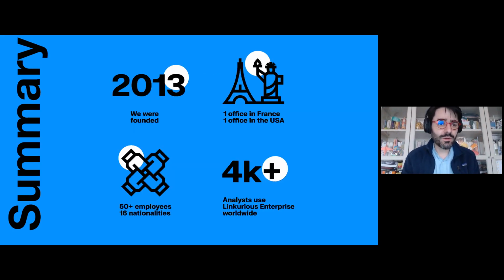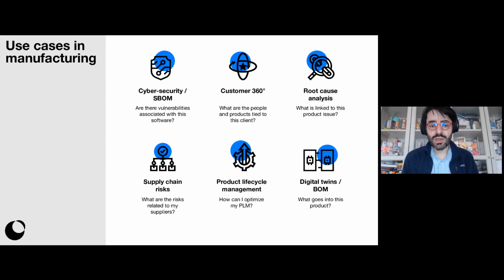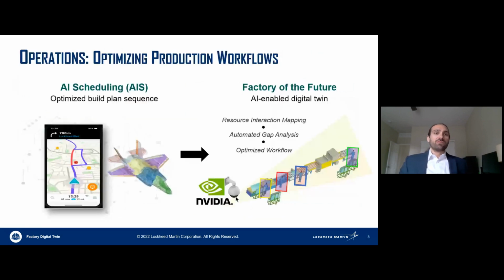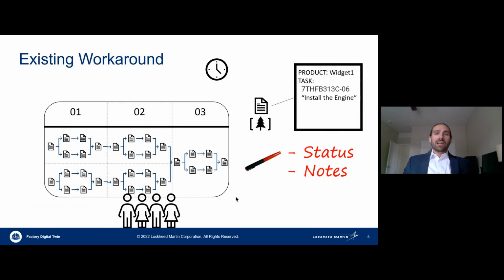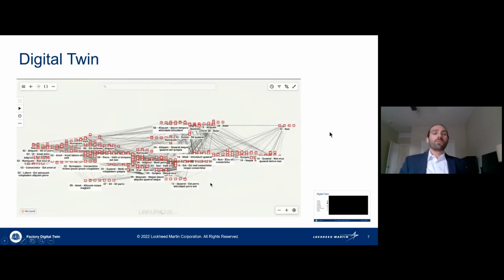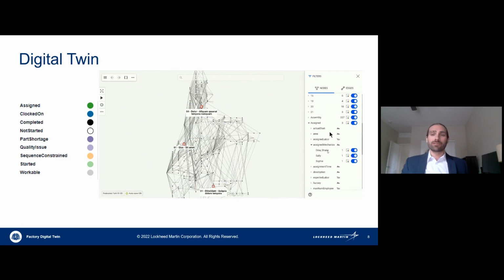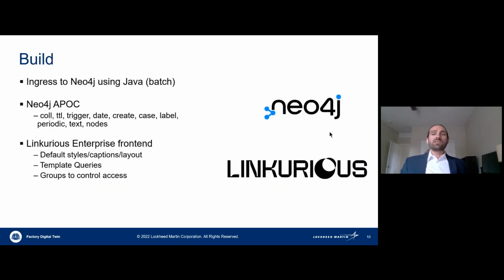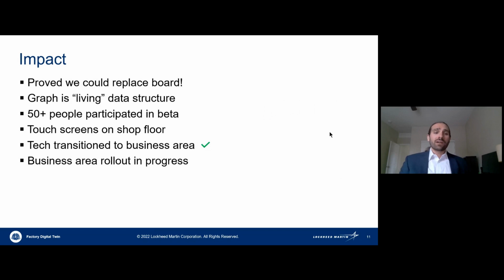Factory digital twin: How to digitize manufacturing operations - with Lockheed Martin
In this webinar, Jean Villedieu, Co-founder of Linkurious, and Travis Jefferies from Lockheed Martin explore the cutting-edge world of digital twins in manufacturing. Discover how Lockheed Martin has revolutionized its operations by integrating graph databases and AI, leading to significant efficiency gains and optimized workflows on the factory floor.

This session delves into the journey of digitizing complex manufacturing processes, providing a clear picture of the practical implementation and the profound impact of these technologies.

Why is it important to digitize manufacturing?

Large, established manufacturing companies often grapple with numerous legacy information systems developed over decades. Merging these diverse data sources into a coherent overview of production status can be challenging for mechanics and supervisors. Lockheed Martin’s Factory Digital Twin showcases how Neo4j and Linkurious are being leveraged to streamline and digitize operations on manufacturing lines critical to modern security.

Ideal for professionals in manufacturing, technology, and logistics, this webinar offers a glimpse into the future of industrial operations and the role of digital twins in driving 21st-century innovation.

Chapters:

00:00 Welcome and Introduction
00:45 Company Overview and Key Partners
01:42 Agenda and Initial Discussion on Graphs in Manufacturing
04:37 Introduction to Lockheed Martin's AI Initiatives
06:59 AI Scheduling and Digital Twin Implementation
12:47 Demo: Digital Twin Interface and Features
20:43 Technical Details and Impact
24:25 Q&A Session
40:30 Closing Remarks